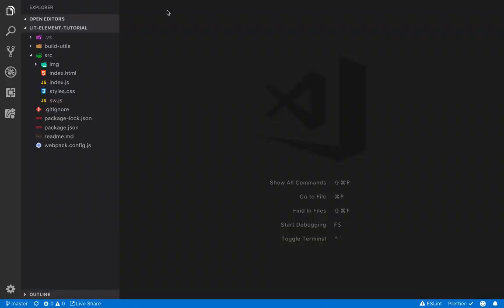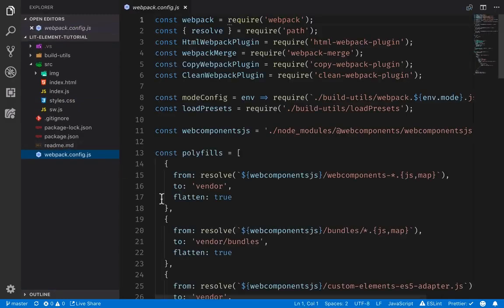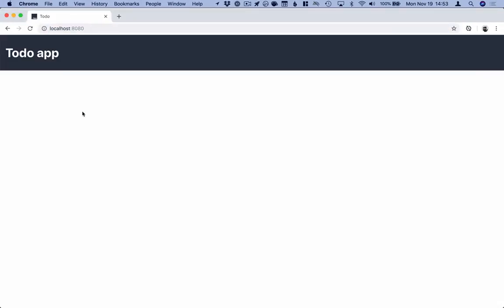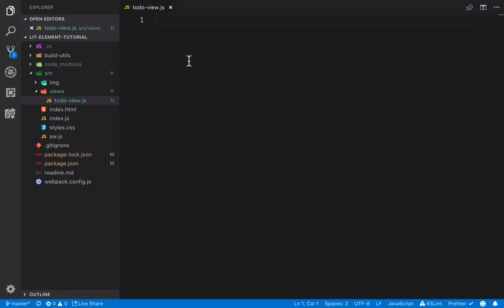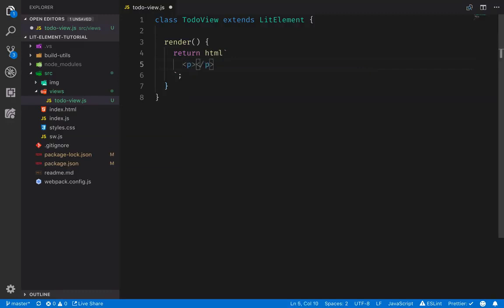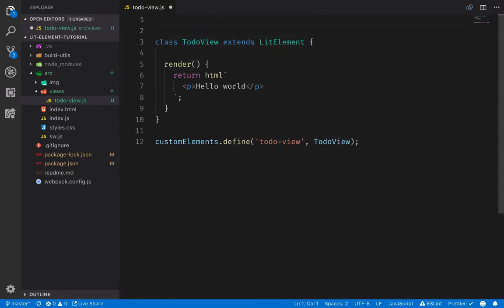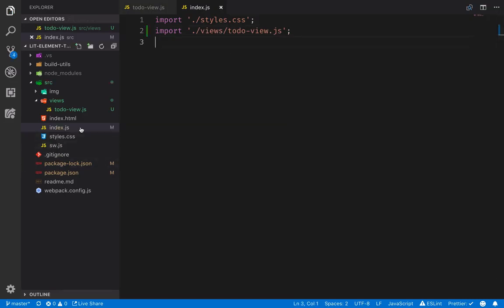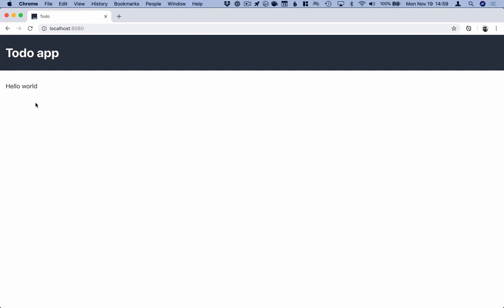Channel videos YouTube Studio by tutorials app.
pleas subscrib my chanal.